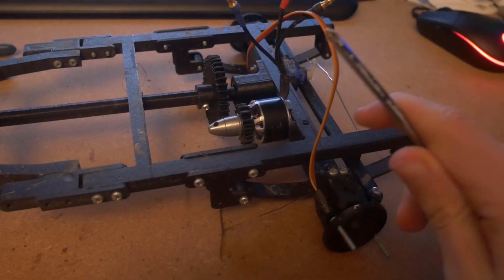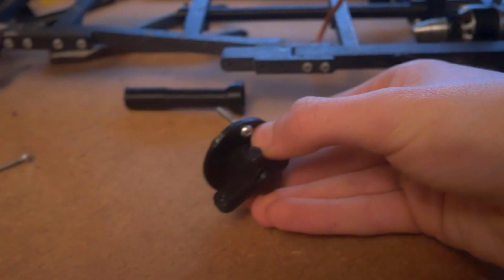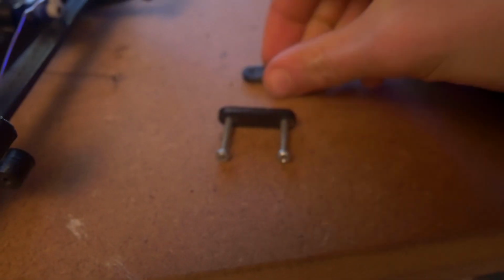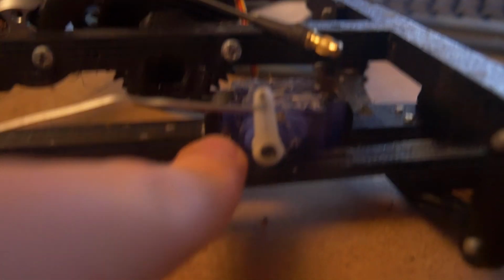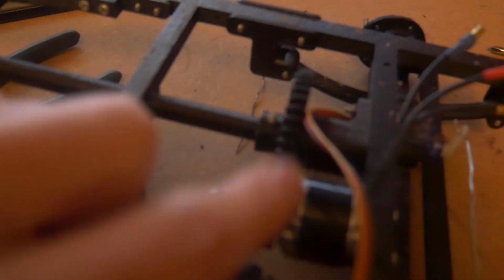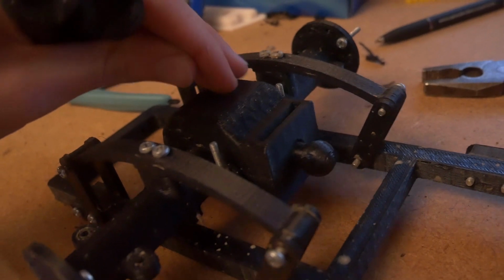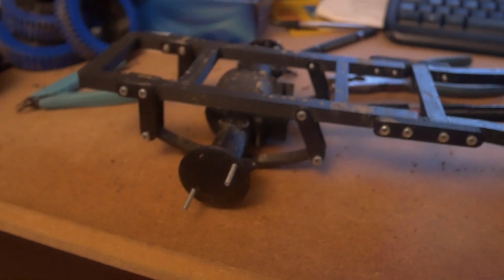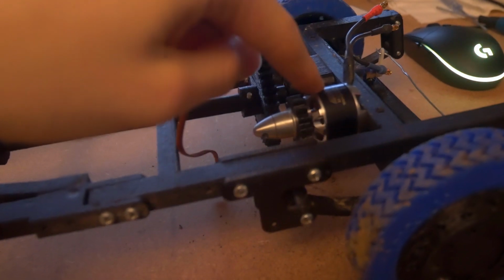Truck Build Guide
How to build my new truck design.

For free 3D files look at ExcellentEngineering
On thingiverse.
A camera: Panasonic gx80.
B Camera: Samsung Galaxy S7 Edge.
Tripod: Manfrotto 055.
3D Printer: Anet A8.
Editing software: Hitfilm 4 express.
CAD software: Solidworks.
Slicer: Cura.